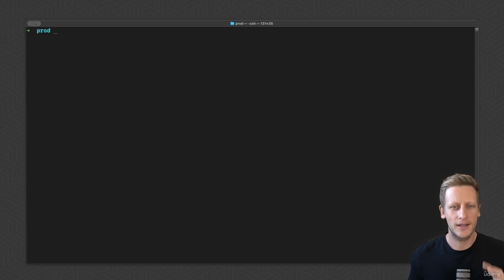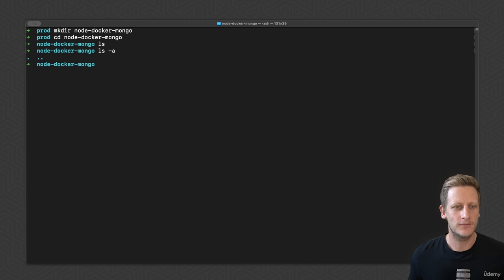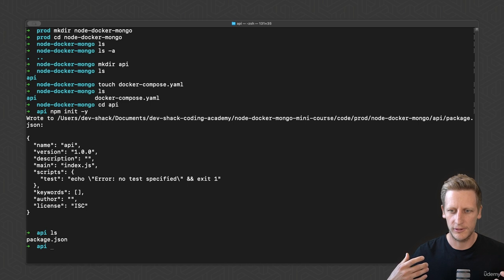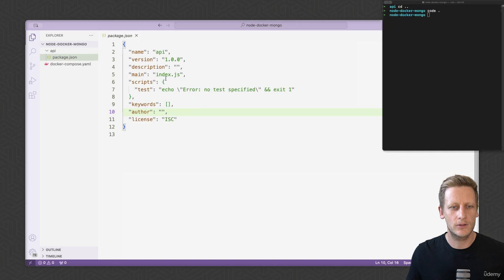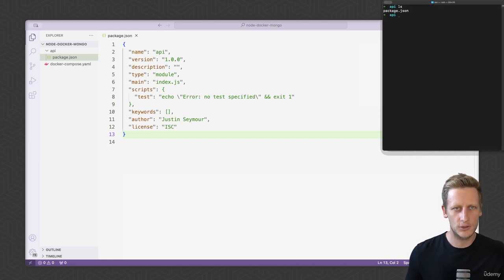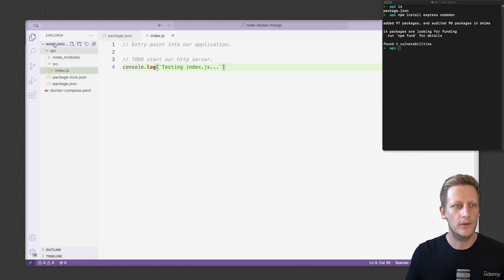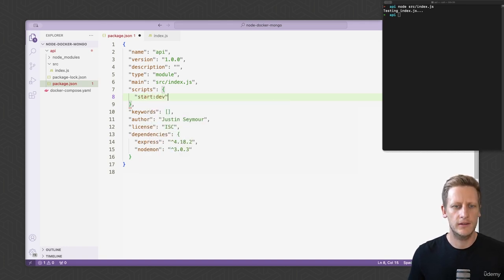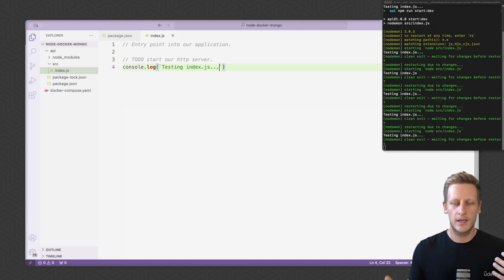3 Setting up the Project Folder